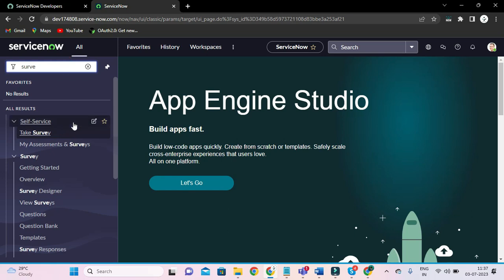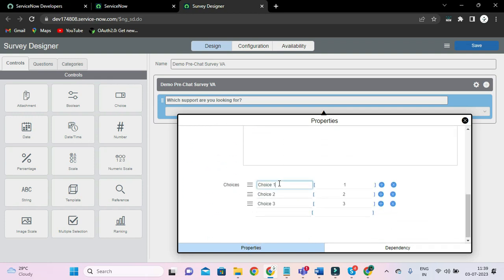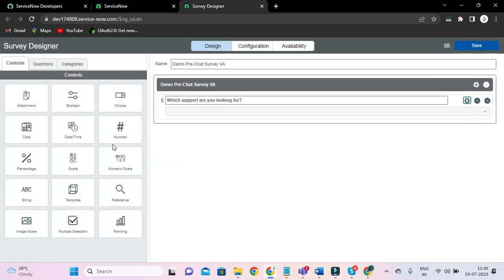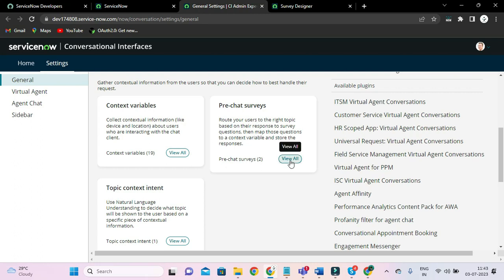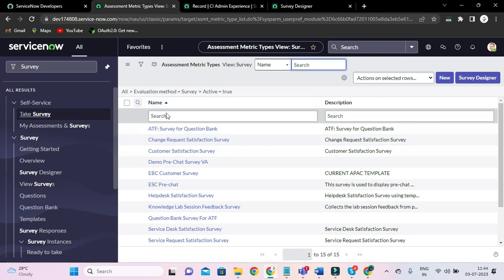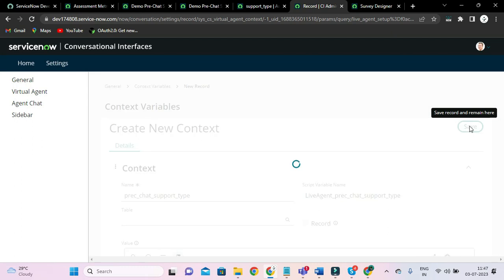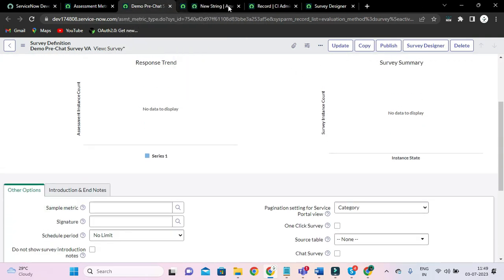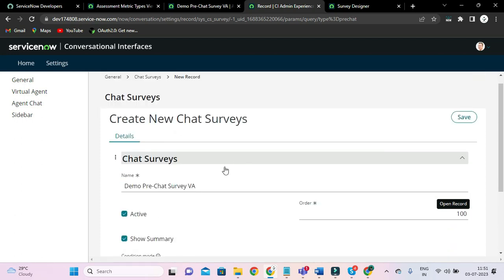Pre Chat Survey in Virtual Agent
In this video tutorial you will learn to configure pre chat survey for Virtual Agent.